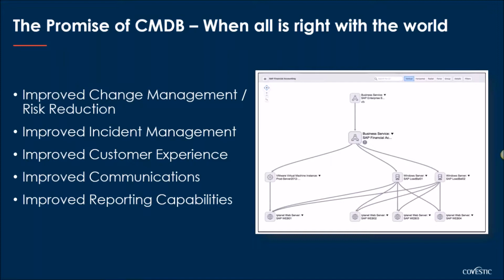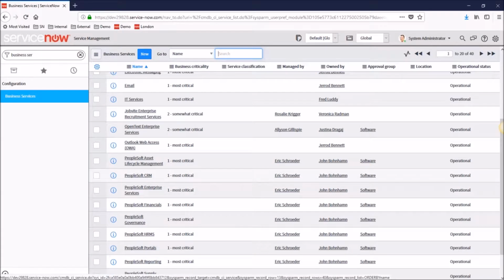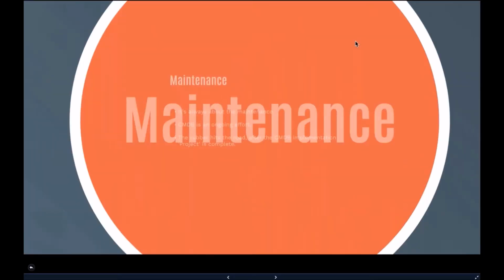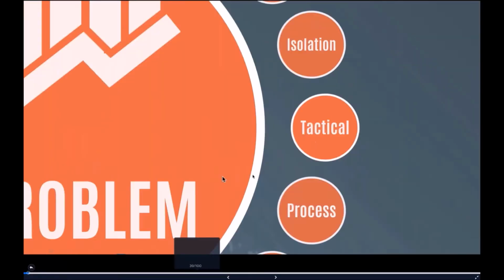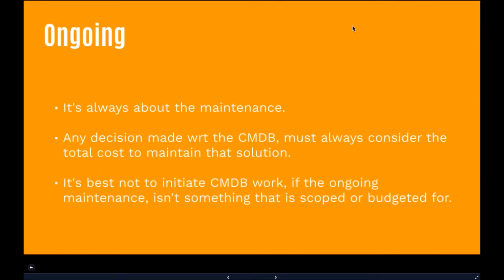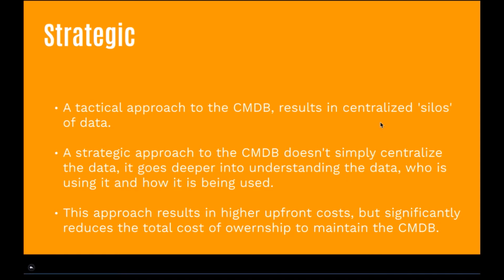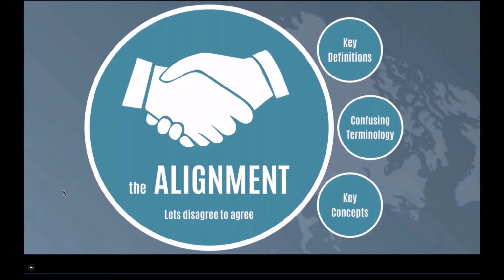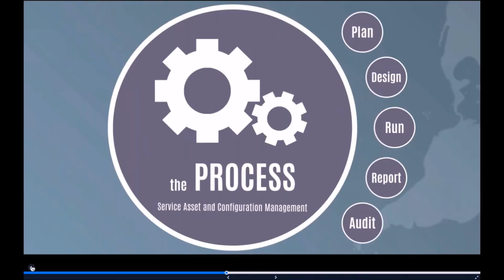Part 1: Tips for Cracking the CMDB Code and Solving Business Problems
Our world outside of work doesn't work without accurate and reliable data. Similarly, no ServiceNow implementation is complete without an accurate and reliable Configuration Management Database (CMDB).

So what does a good CMDB look like? What are the common pitfalls and how do you avoid them to build a CMDB that lays the foundation for big business impact and ROI?

In this webinar, Covestic and QuickNexus explore the history of categorization, techniques for building the CMDB to avoid traditional pitfalls and key considerations for a foundational CMDB.